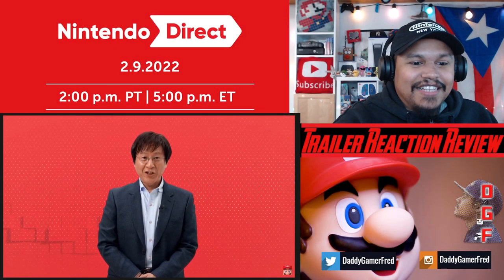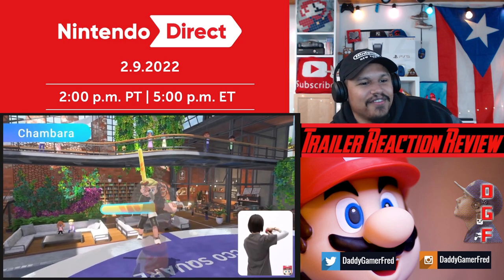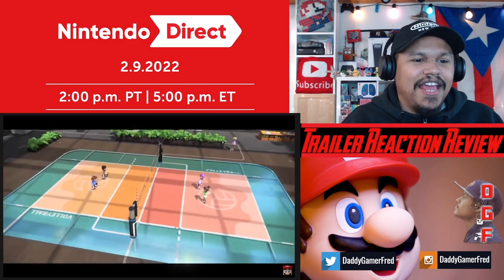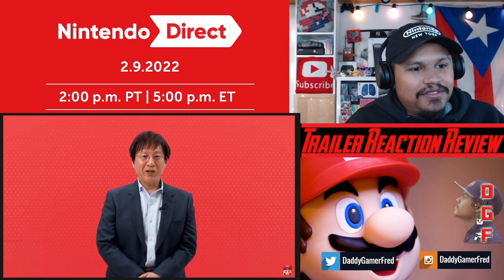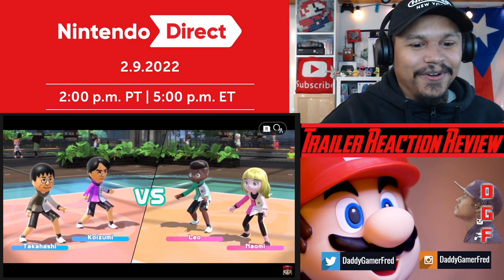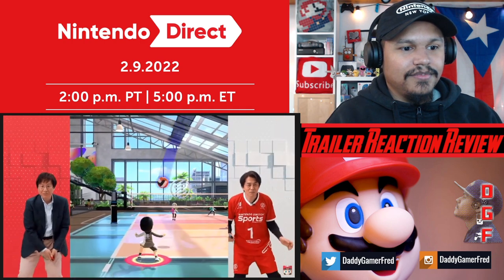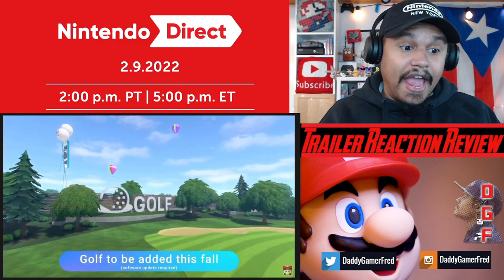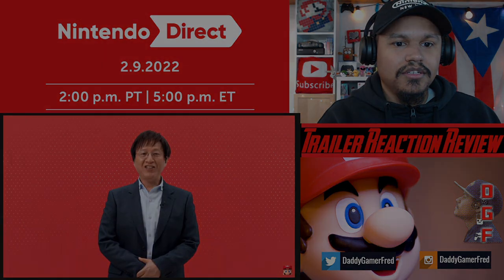Nintendo Switch Sports Nintendo Direct Reaction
Chapters:
00:00 Intro

Nintendo Switch Friend Code : SW- 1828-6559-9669
PSN : DaddyGamerFred
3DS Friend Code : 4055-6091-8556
Pokèmon G0 Trainer Code : 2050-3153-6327